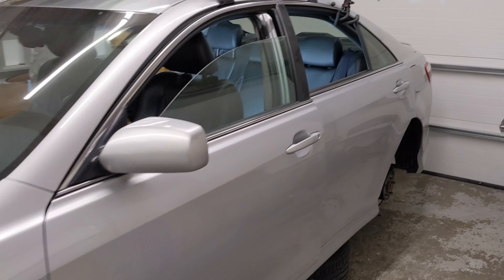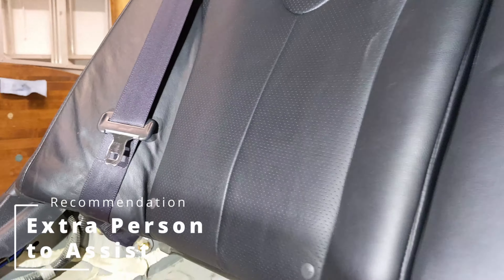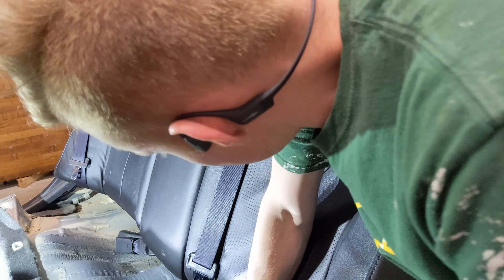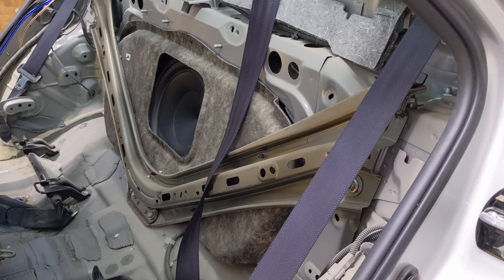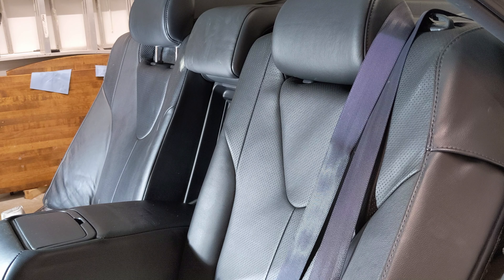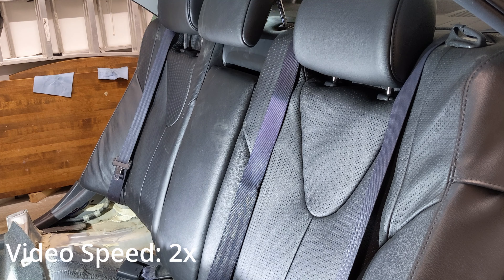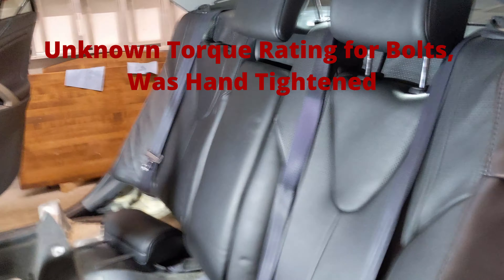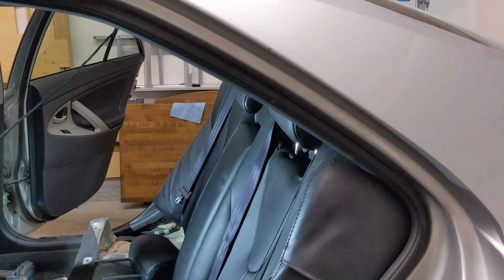How to Remove the Back Seat | Part 2 of 2 | Toyota Camry SE 2007-2011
This video goes over how to remove and install the backrest of the rear seat. The tool you will need is a 12mm wrench. You will need to remove the bench in order to gain access to the backrest. Once the bench is removed, 4 bolts holding the backrest will be exposed to unscrew, use the 12mm wrench. To make it easier you can remove the seat belt latches as well. Once the bolts have been removed the backrest can be removed. The backrest hangs on 3x hanger spots in which the seat can be pulled off by simply lifting upwards. Once removed from the hanger, the backrest can be pulled away and there is now a removed. For installation, it is the opposite of removal. Check out the video for more details!

The car that is being worked on is a 2007 Toyota Camry SE 2.4L 4-cylinder engine. This generation of Toyota Camry is called the XV40, runs the year 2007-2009.

Chapters:
00:00 - Intro
00:43 - Unscrewing Bolts
02:39 - Remove Backrest
04:32 - Strut Bar Overview
05:03 - Hanger Clip Locations
05:35 - Backrest Hanger Install
10:09 - Backrest Bolts
10:38 - Final Remarks